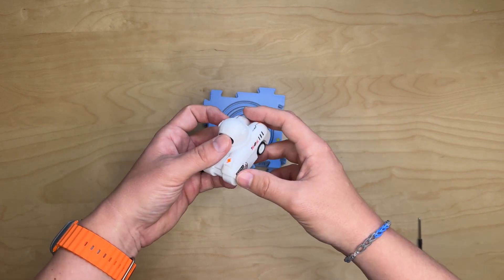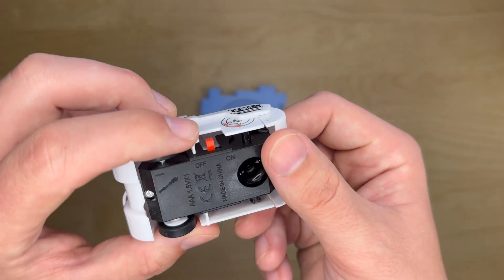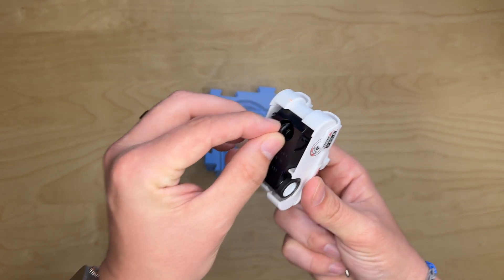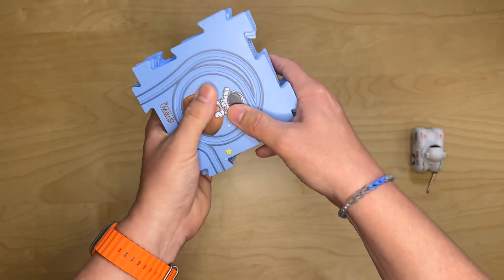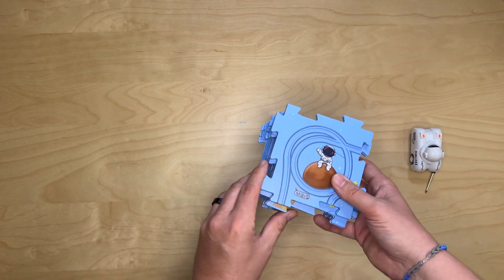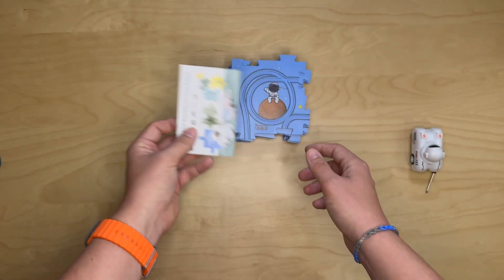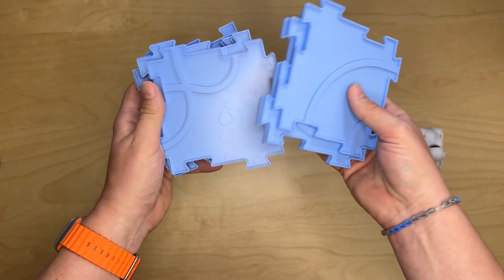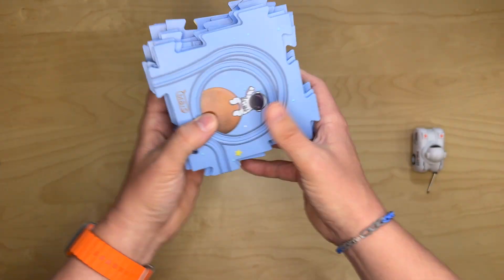Trains and Space Adventures!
Puzzle Track Educational Play Set-Plastic Jigsaw Board & Battery Operated Toy Vehicles, Montessori Toys for Kids Ages 3-5, 2-4 Years Toddlers Puzzle Rail Car, 3 4 5 6 Year Old Boys Gift